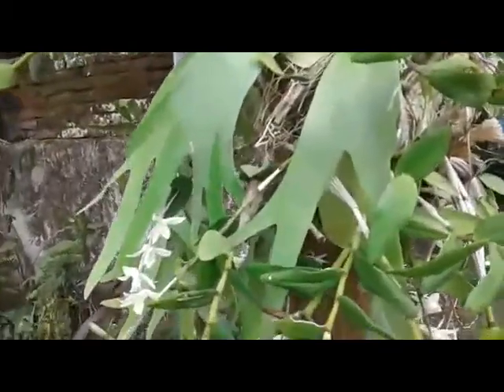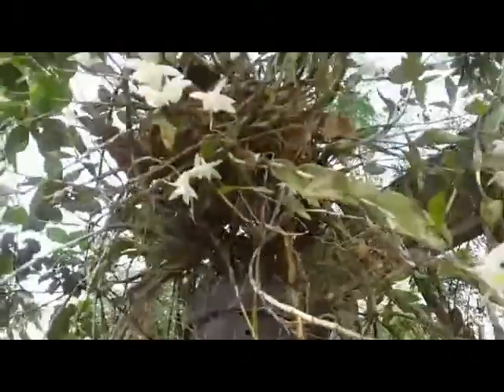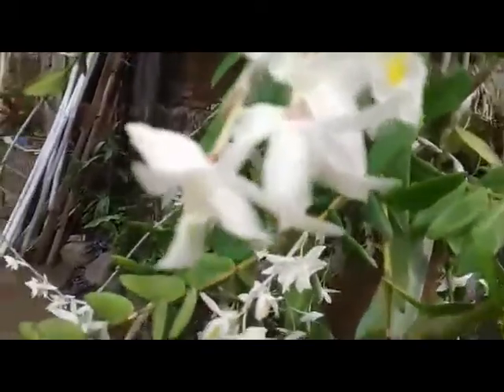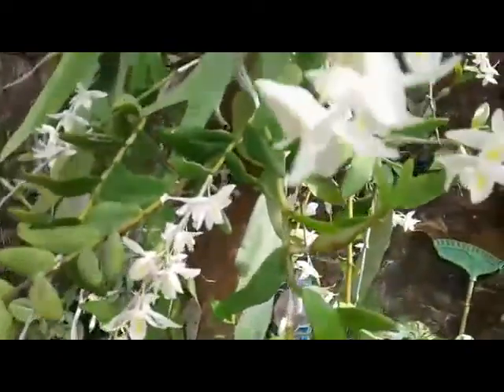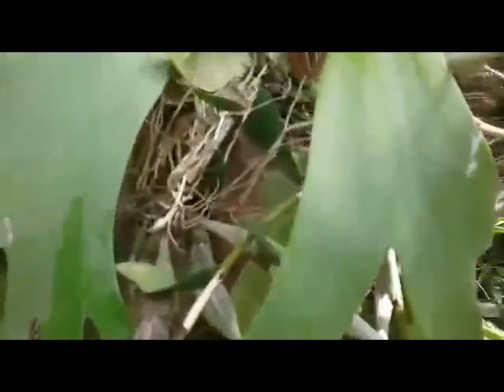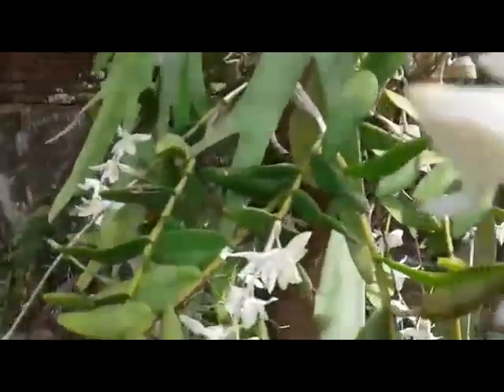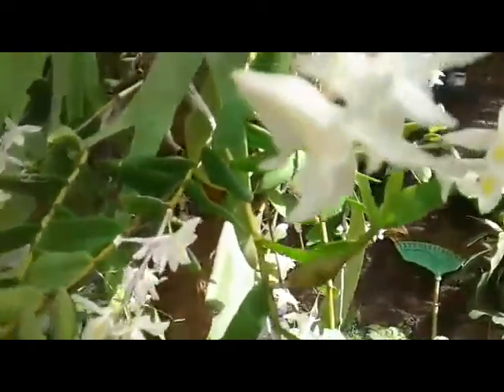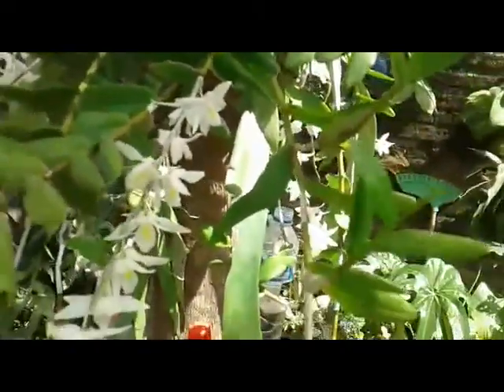Dendrobium species - Dendrobium crumenatum - pigeon orchid